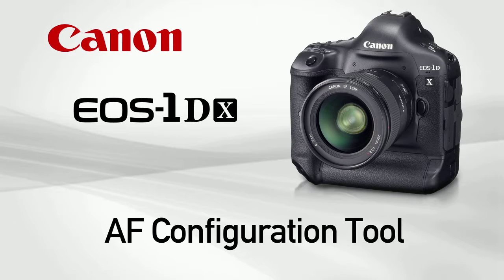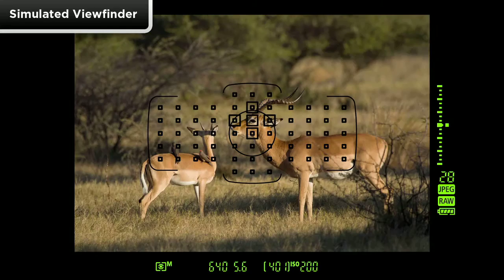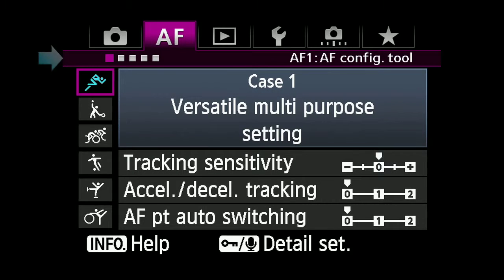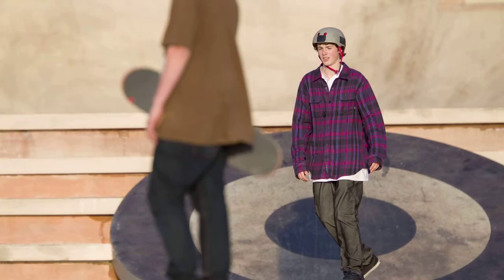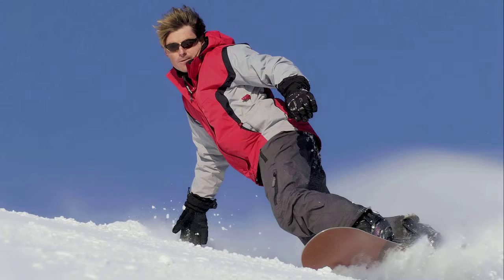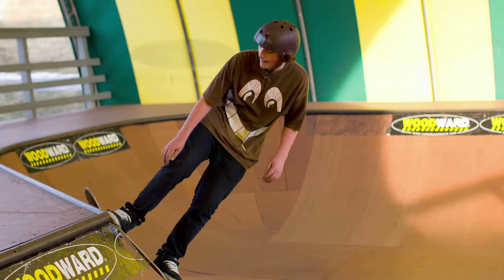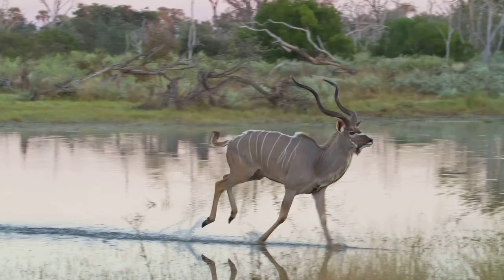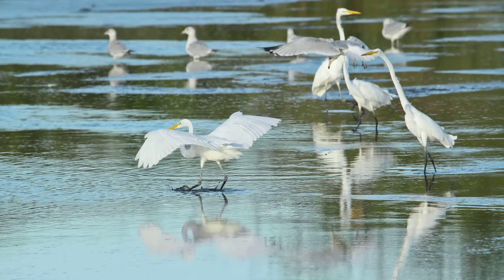Canon EOS 1DX AF Configuration Tool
One camera. One mission: to fulfill the role of Canon's true flagship, top-of-the-line pro SLR. Combining the roles of former EOS-1D and EOS-1Ds versions, it's a full-frame, 18-million pixel camera that emphasizes total image quality and low noise performance, rather than sheer pixel count. Image quality is extraordinary. Standard ISO range is 100~51,200. Performance is world-class – up to 12 fps at full-resolution. AF is Canon's most advanced ever: a 61-point, ultra-high precision system with up to 41 cross-type AF points. Shutter durability up to 400,000 shots. And a host of new HD video features. Mission fulfilled.